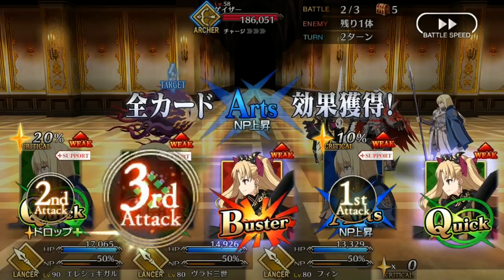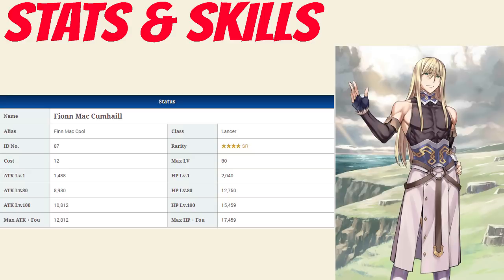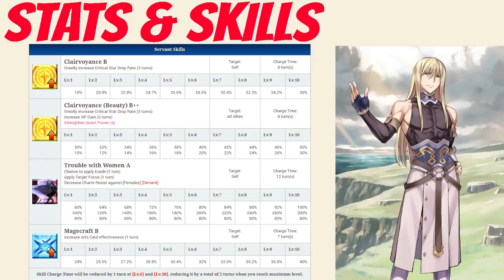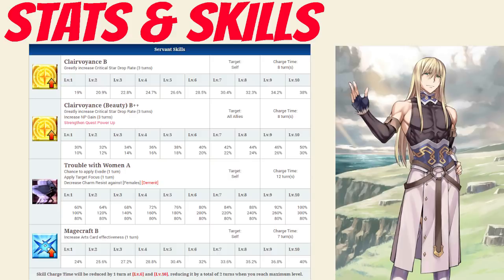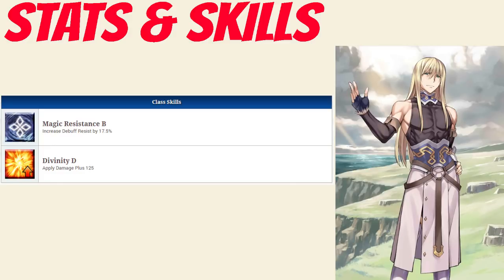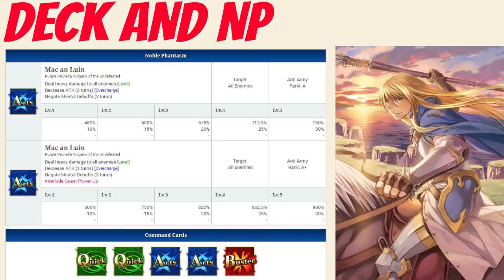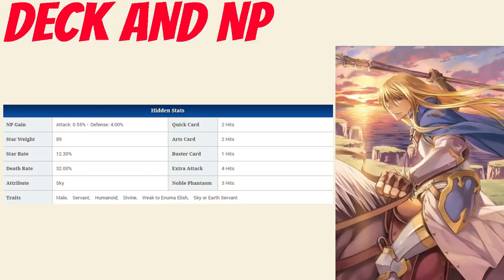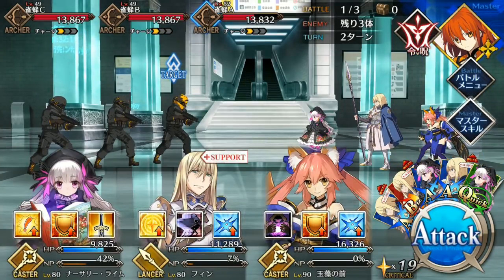FGO Servant Spotlight: Fionn Analysis, Guide and Tips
We all get spooked sometimes

Let me know which servant you want to see spotlighted next in the comments!